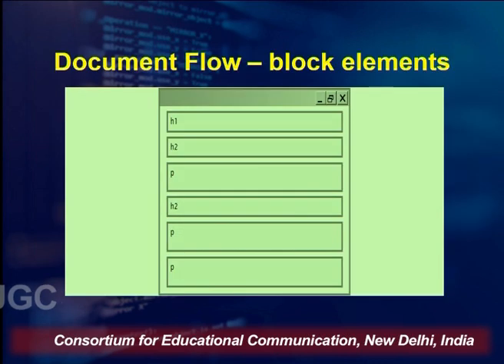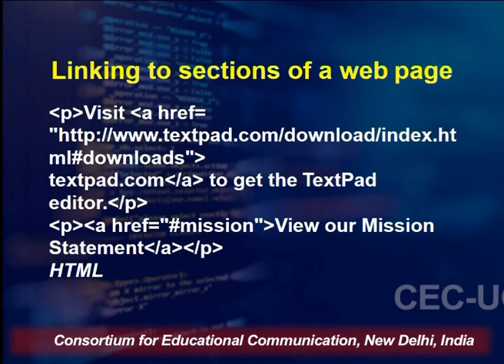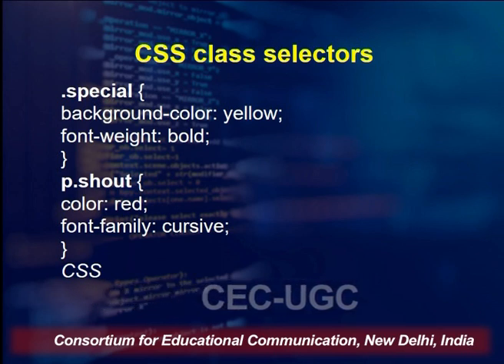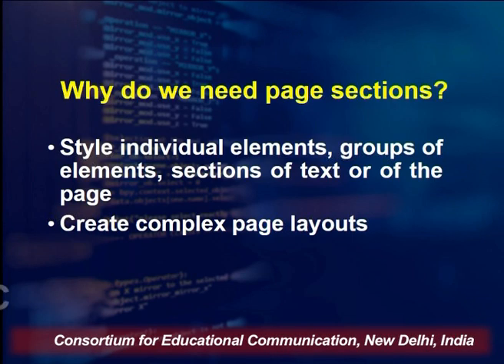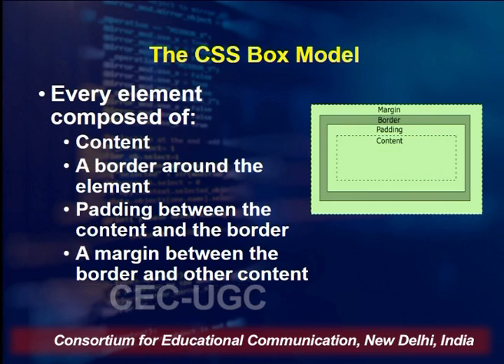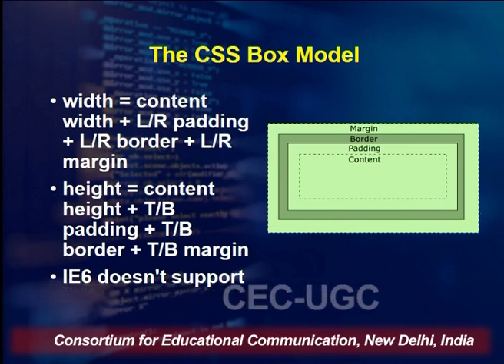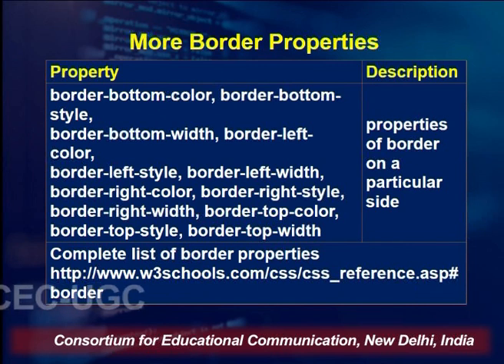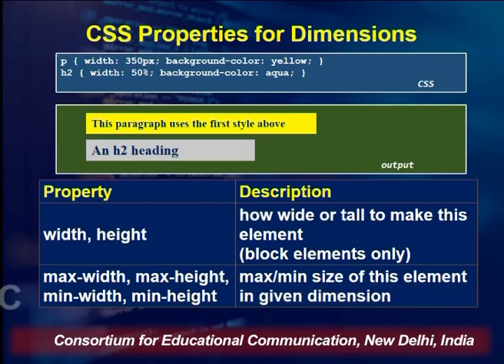Web Programming (Front end Development) - XVI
This Lecture talks about Web Programming (Front end Development) - XVI.